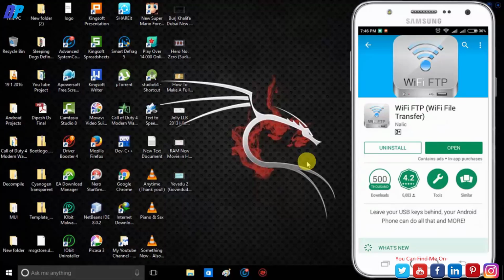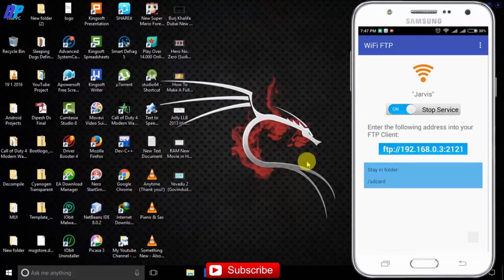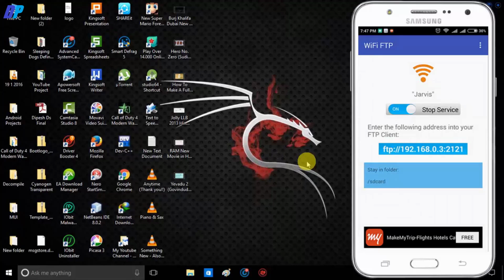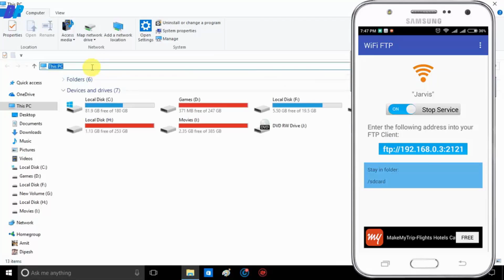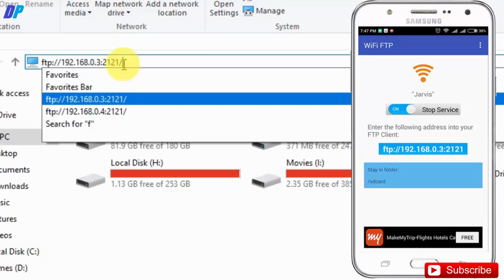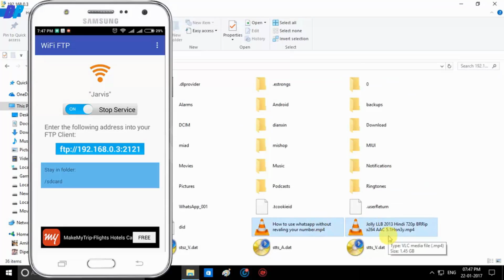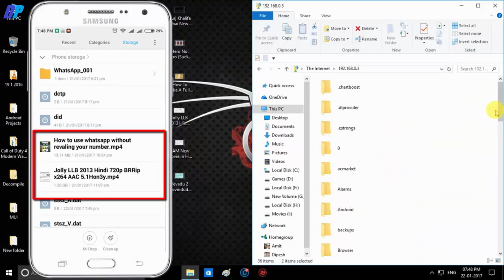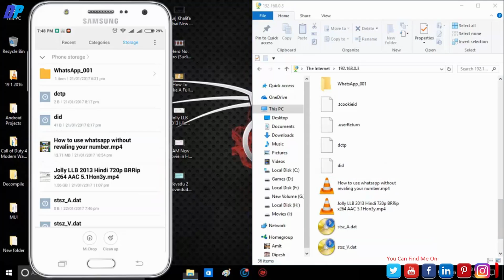How to transfer files between mobile and PC without USB | Xender | Shareit wireless transfer